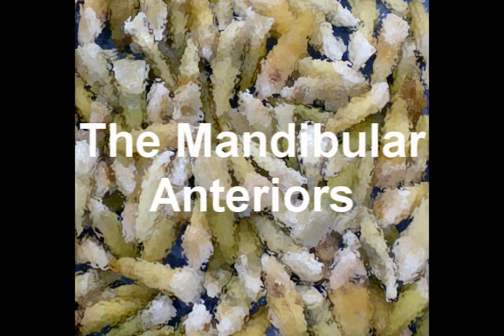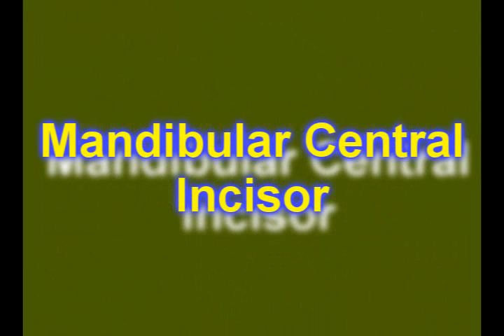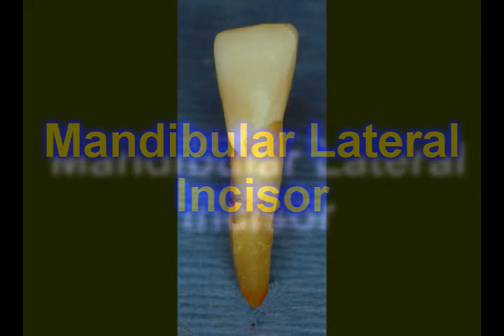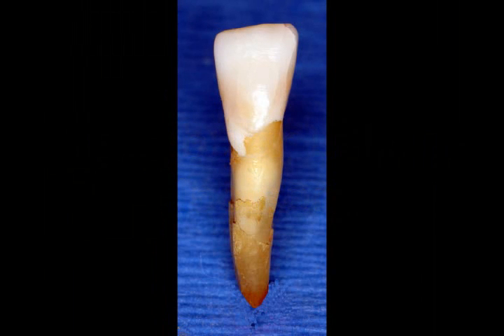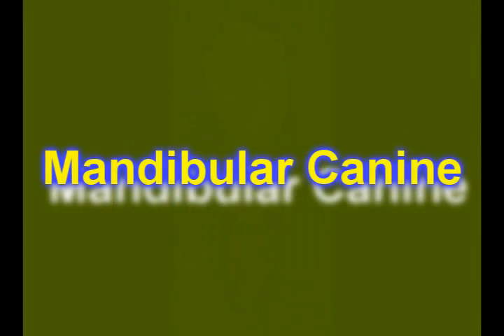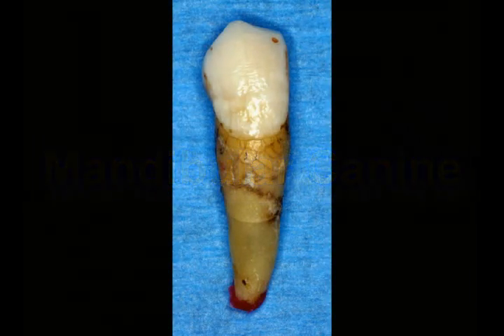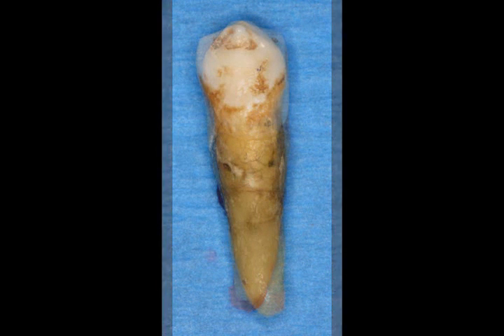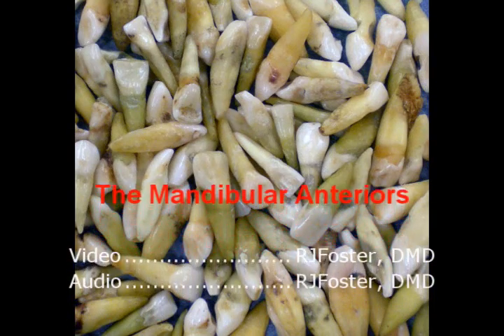The Mandibular Anteriors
This is a short video covering some of the characteristics associated with the mandibular anterior teeth.